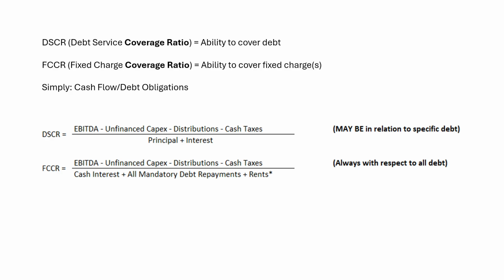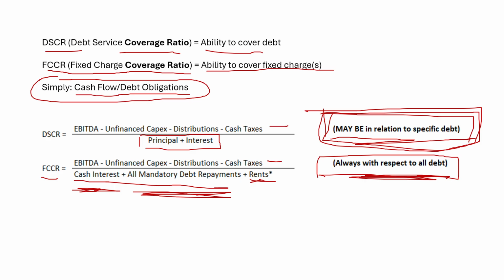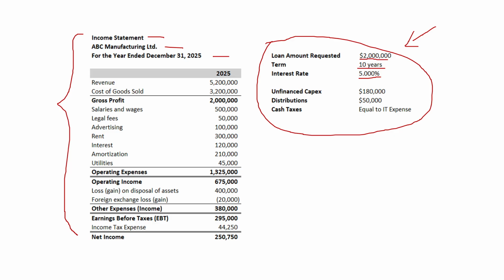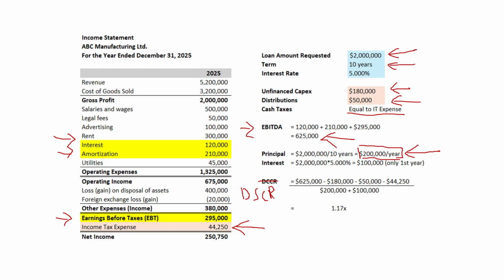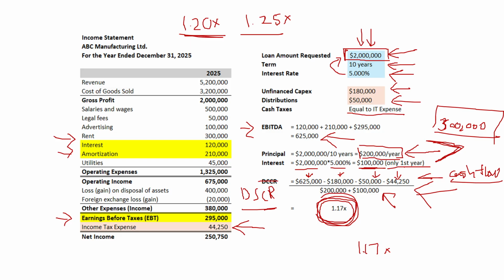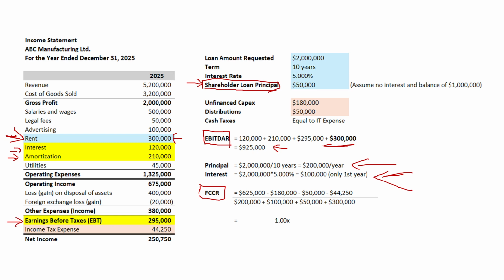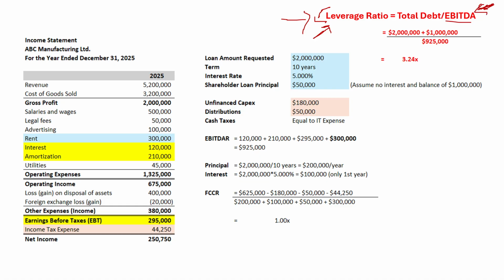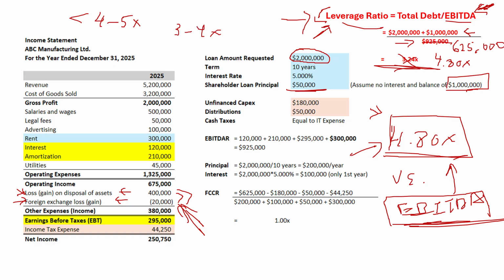5. DSCR and FCCR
How to calculate DSCR, FCCR, and Leverage (Total Debt/EBITDA)